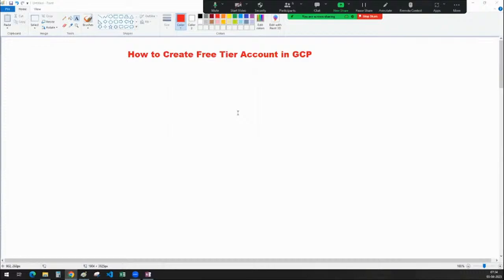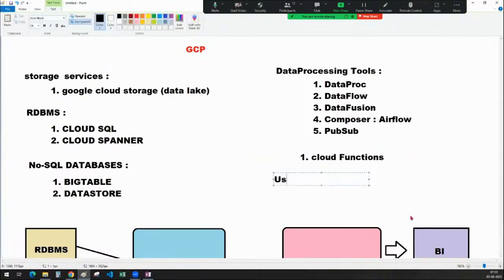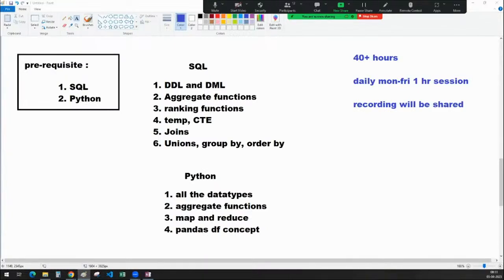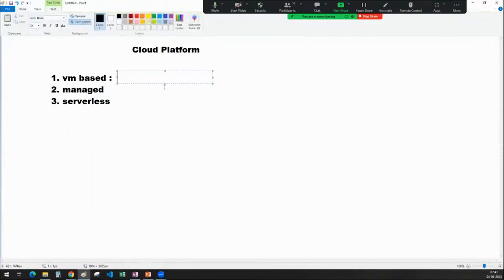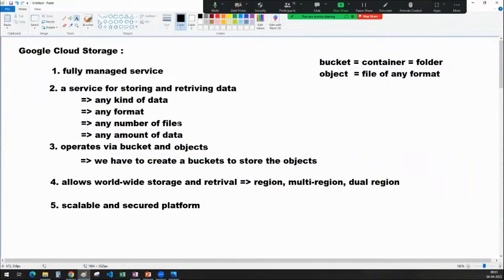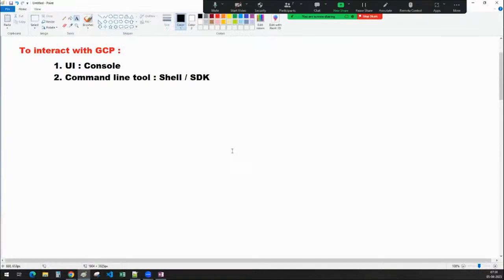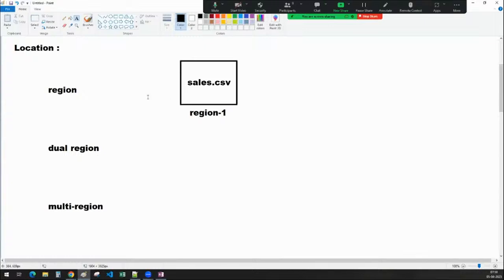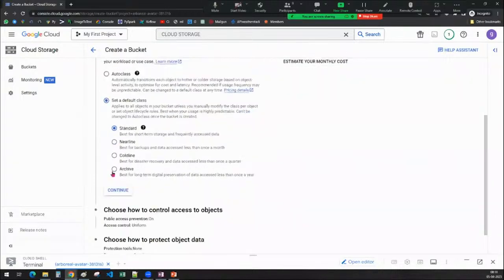GCP (Google Cloud Platform) tutorials by Mr. Shaik Saidhul Sir